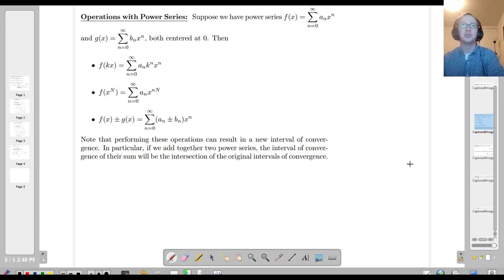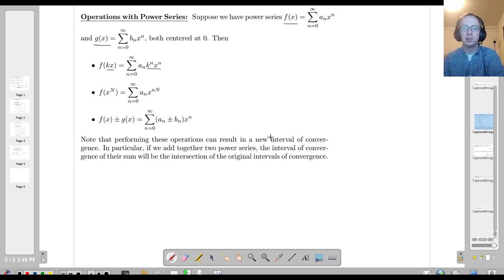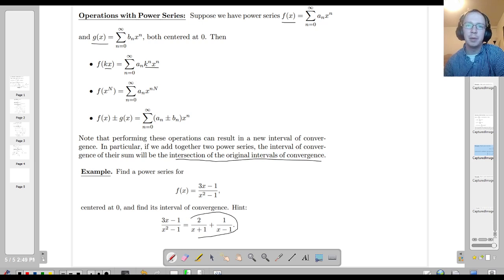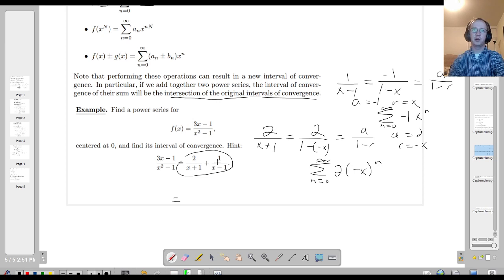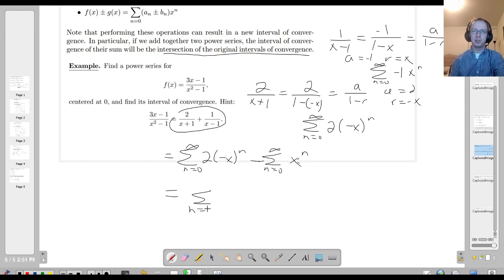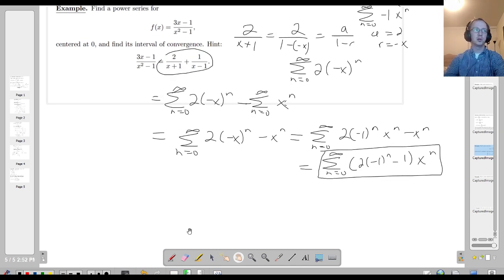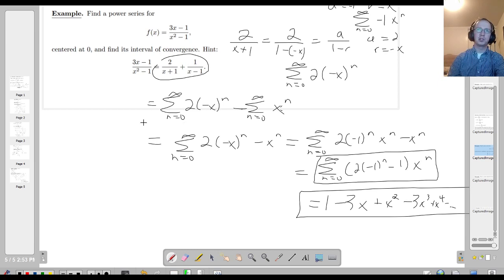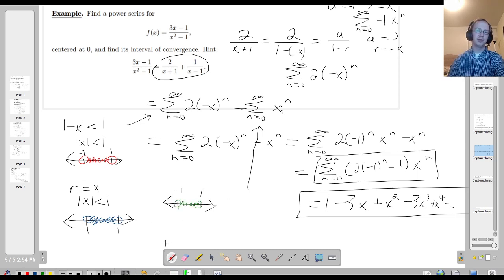MAT-141 9.9 Using Arithmetic Operations to Form New Power Series